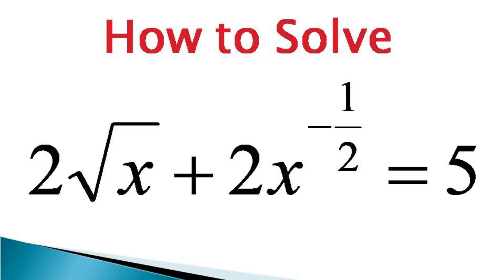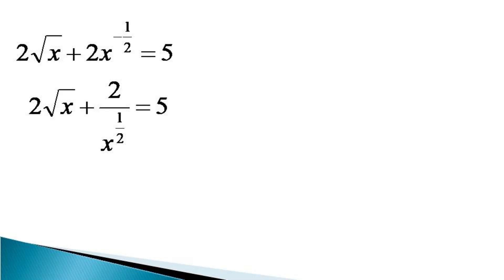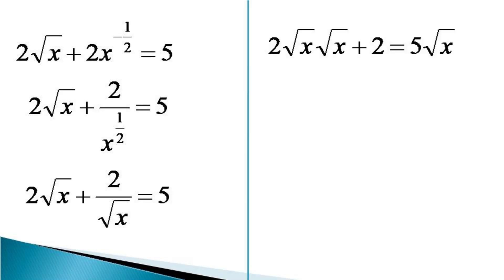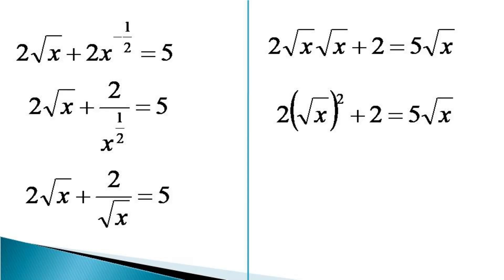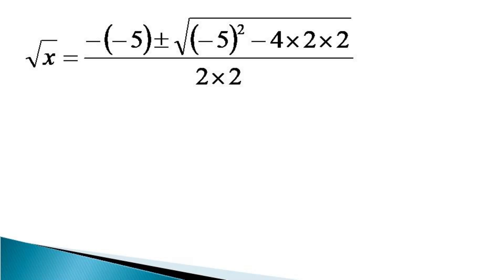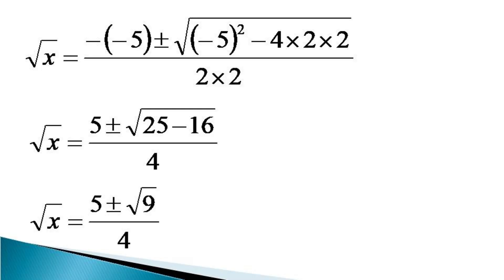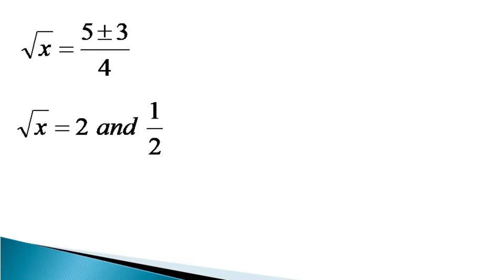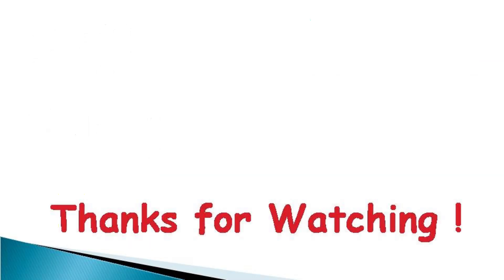An Algebraic equation with fractional indices and multiple solutions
An Algebraic equation with fractional indices and multiple solutions, solved by transforming it to a quadretic equation

Disguised quadretic equation